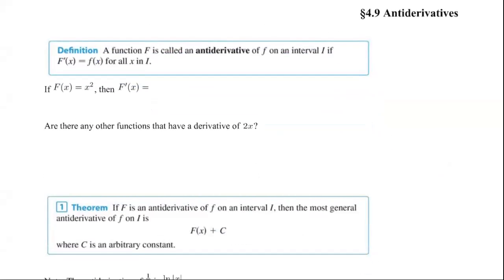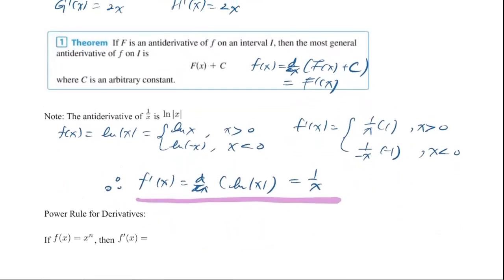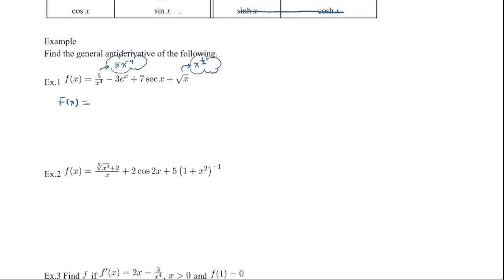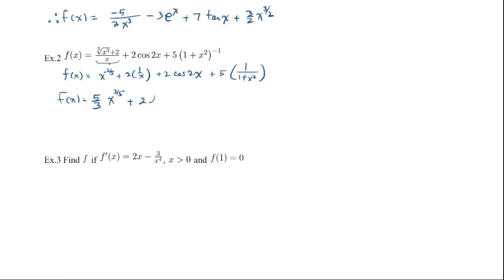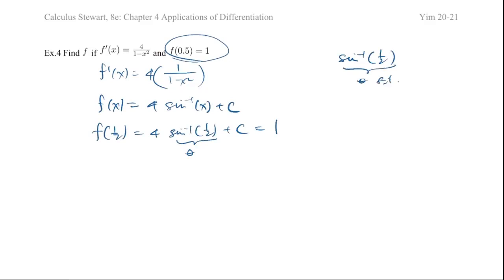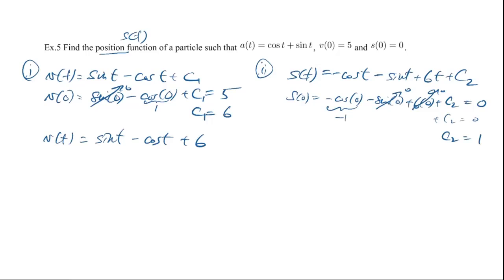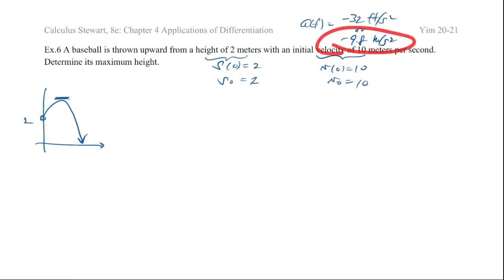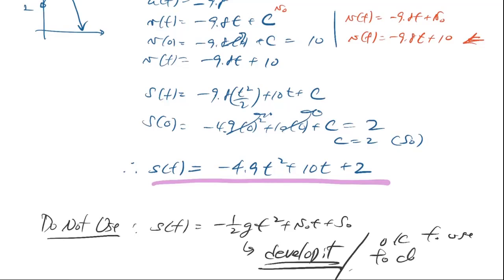AB Calculus | Ch 4 Sec 9 Antiderivatives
Sec 9 Antiderivatives

There're mistakes in four different places in the video.
0:50 intro to antiderivative of monomial
7:30 example 1
13:10 example 4, derivative of inverse sine, typo
22:50 example 6, find value of t1 such that s'(t)=0 first, then s(t1)=maximum height